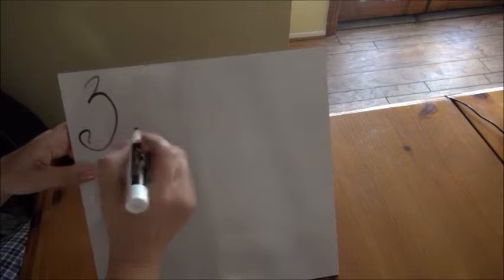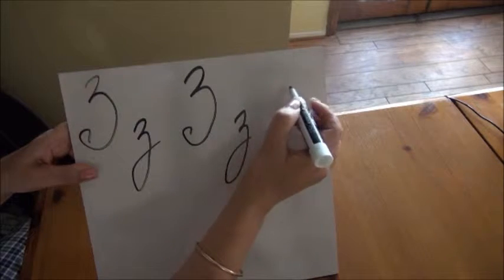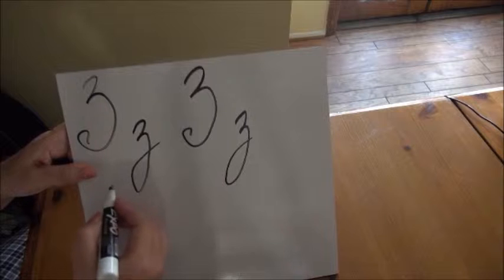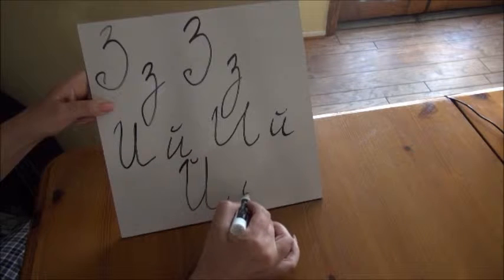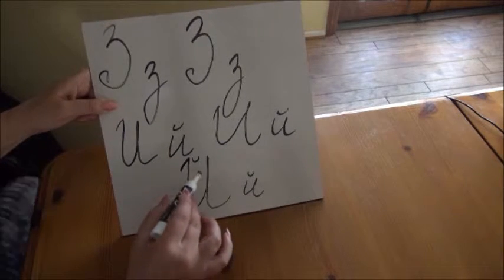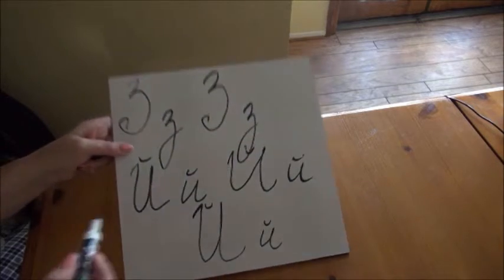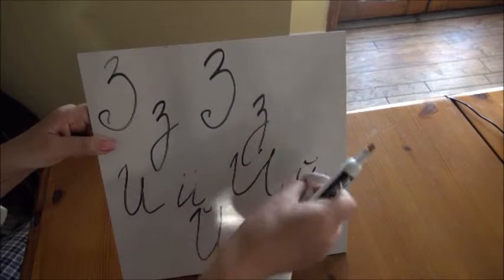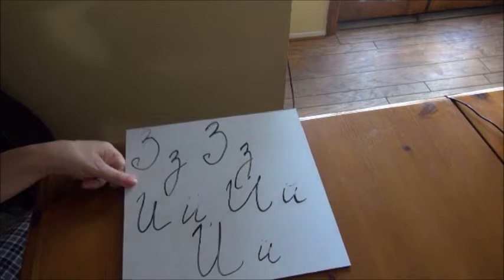BEGINNING RUSSIAN - WRITING 3 Zoia